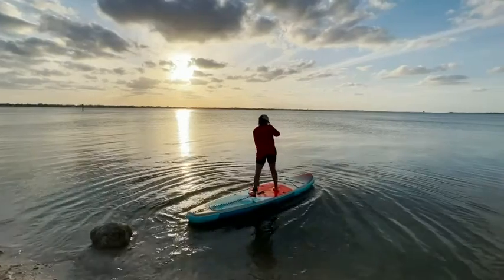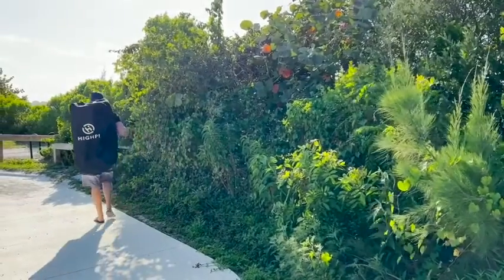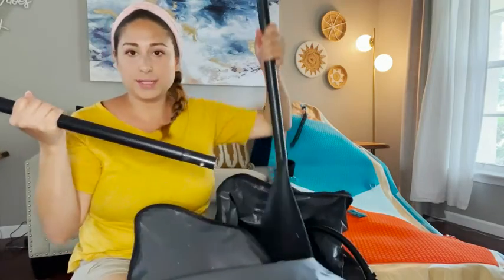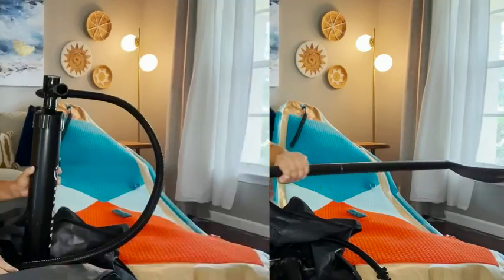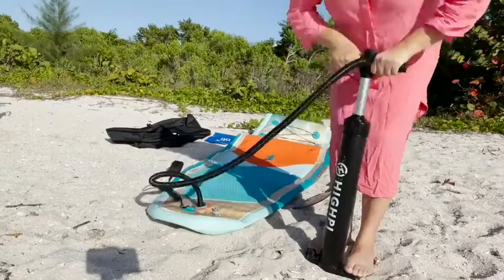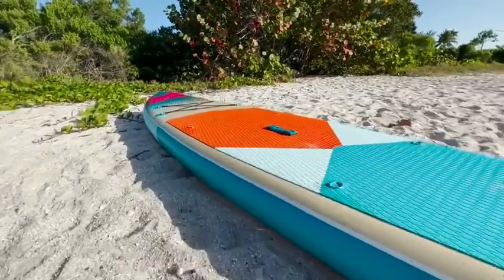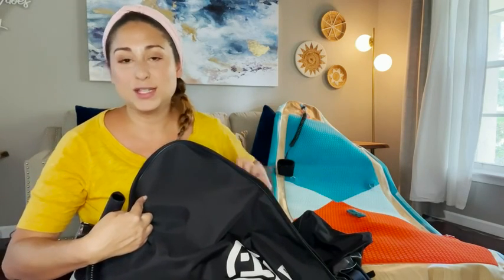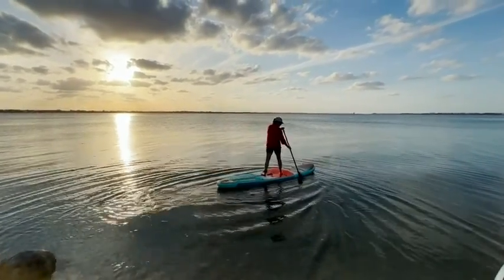Our Point of View on Highpi Inflatable Stand Up Paddle Board From Amazon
ABOUT THIS PRODUCT:【WOOD GRAIN Extra Wide Stable Design】11'long x 33'' wide x 6'' thick, with weight capacity up to 350lbs.The extra wide SUP design is easy for beginners to stand up and keep balance. It is an ideal board for all skill levels with pets.
【Military Grade High Quality Material】Made of the highest quality military grade material. Soft anti-slip EVA deck pad greatly improved stability and safety while standing. It is super comfortable for long time sup paddling kayaking.
【Ultra light weight Portable SUP】5 minutes for inflate and deflate. Highpi paddle boards has a weight of only 20 pounds—that’s 20% lighter than competitors’ inflatable sup of the same size.It is very easy to carry and transport.
【Full Accessories plus Dry Bag】length adjustable alloy floating paddle , double action hand pump with psi gauge, 1 big removable fin, safety leash, 5L water proof dry bag , detailed sup manual, repair kit and a big comfortable sup backpack.
【100% Satisfied Customer Service】 All the HIGHPI paddle boards have passed SGS, CE and ISO quality certification. We offer a 1-year manufacturer's warranty on the paddle boards at no additional cost.